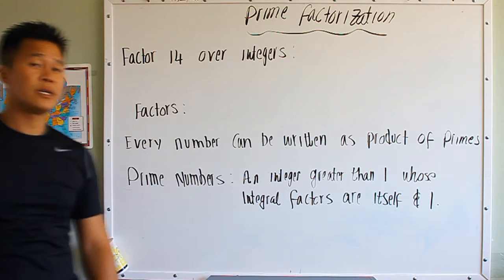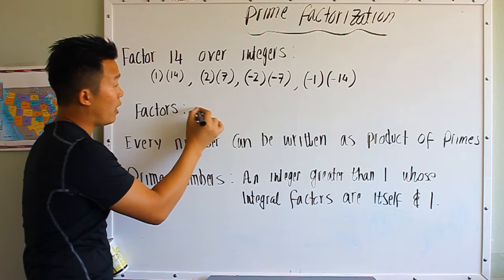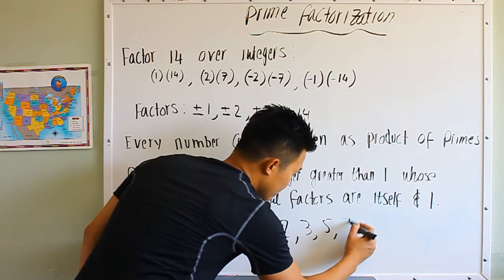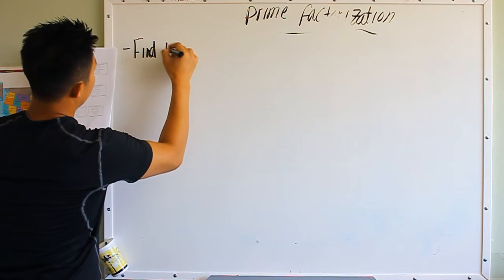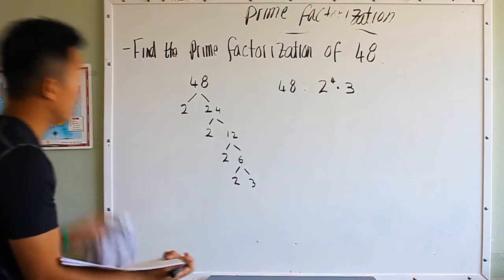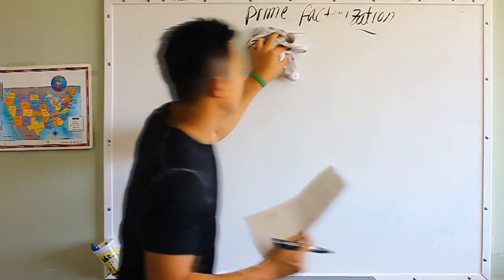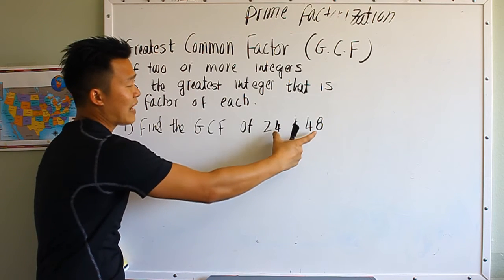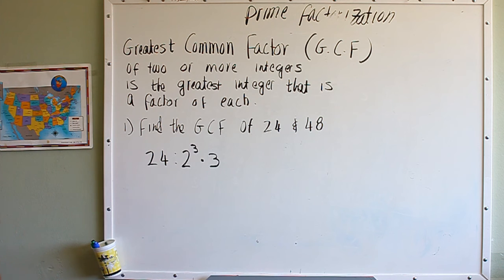Prime Factorization Part 1